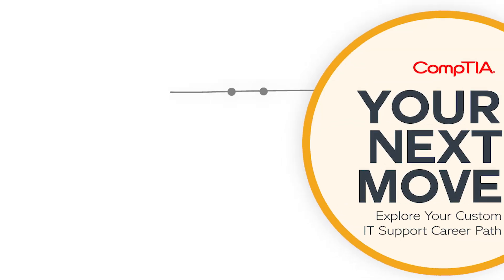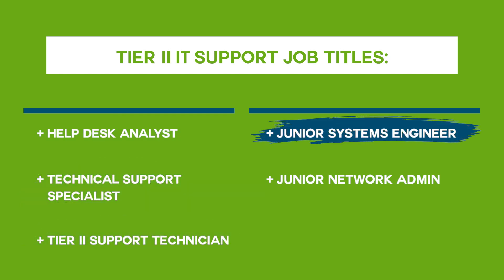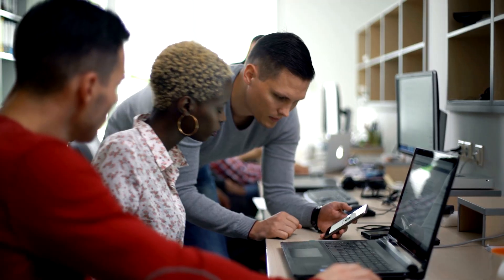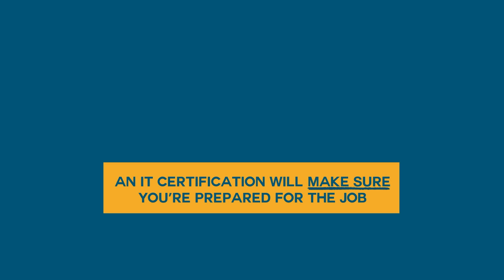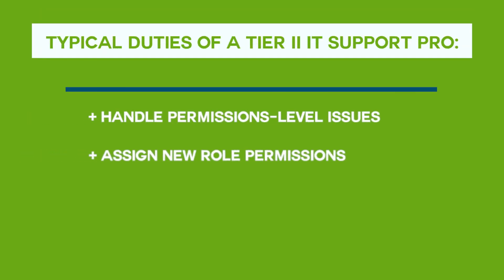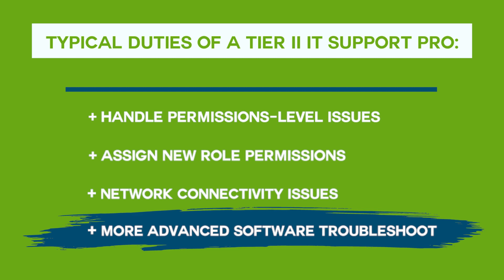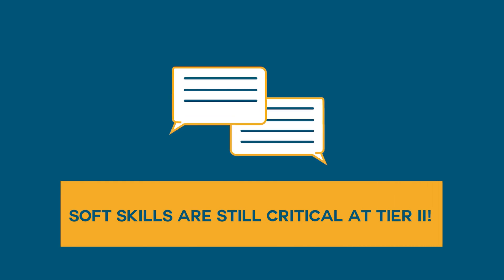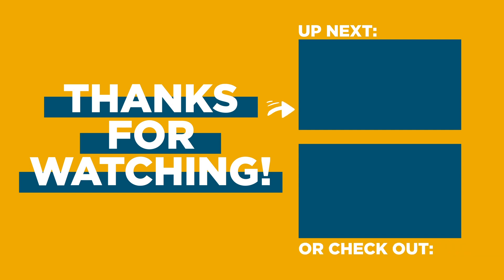IT Career Paths: How to Move Up in IT Support (A Day in the Life of Tier II Support)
IT Career Paths: let's see what a day in the life of a Tier 2, IT Support professional looks like. Many pros start in IT Support and use it as a stepping stone to other areas like networking and cybersecurity. In this video, we’ll give you the inside scoop on what an ACTUAL day looks like in the life of a Tier II IT Support professional.

WHAT IS TIER II SUPPORT?
ℹ️ If Tier I can’t solve the problem, the issue is escalated to Tier II. Being prepared to move up to Tier II happens with a combination of real-world experience AND the appropriate certifications.
⚠️Tier II IT support technicians usually have a specialization and are able to determine if a problem is a new issue or an existing one.
📍 Tier II positions require more experience, specialization and training.
*️⃣ Certifications like CompTIA A+ can get your foot in the door by proving to employers you have the skills they look for in IT support technicians. And adding CompTIA Network+ and CompTIA Security+ can help you advance your career from Tier I to Tier II.

WHAT IS A TIER II IT SUPPORT JOB REALLY LIKE? Here's what you'll do:
💻 Tackle permissions-level issues or assigning new role permissions
💻 Manage network connectivity issues that go beyond the host, such as switch configurations and network changes
💻 Troubleshoot more advanced software issues, such as editing configuration files, rather than simply installing applications
💻Train beginner specialists

🤔 NEED AN EXAMPLE? Here you go:
Maybe Tier I support is performing a simple password reset, but they run into an issue with the active directory that goes beyond their understanding. That’s when they come to you. When you figure out the solution, sometimes you’ll just implement it yourself. Other times, you’ll walk the Tier I IT Support specialist through the solution and teach them what to do.

WHAT INTERMEDIATE IT SUPPORT JOBS SHOULD I SEARCH FOR? Here are a few:
🔎 Help Desk Analyst
🔎Technical Support Specialist
🔎Tier II Support Technician
🔎Junior Systems Engineer
🔎Junior Network Admin

A DAY IN THE LIFE OF ENTRY-LEVEL IT SUPPORT:
1️⃣ Log in and set up the programs you’ll need that day just like you did in Tier I IT Support (Ticketing System, Email, etc.) only this time the tickets aren't coming from end-users, they're coming from your own team.
2️⃣ You may be assigned to people inside or outside your company depending on your role and where you work
3️⃣You’ll help to mentor Tier I IT Support Specialists by clearly communicating the proper use of technology to your team. Using your soft skills will be just as important as your technical skills in Tier II Support.

⚡️Soft skills become increasingly important as you can take on either a more managerial role or a more advanced technical role. And demonstrating those skills could even be your ticket to moving up to Tier III ⚡️

GET CompTIA A+ CERTIFIED:
✅ CompTIA offers everything you need to prepare for your certifications from training to vouchers
✅ Train your own way! If you like learning in a group setting, CompTIA Live Online Training is for you. You’ll get expert guidance from an instructor who knows the exam inside and out. If you prefer self-study, CompTIA CertMaster Learn lets you learn at your own pace with a customizable study plan. If you want the hands-on experience without leaving your home, try CompTIA Labs. Use it to practice your tech skills with real equipment in a virtual environment.
✅ Grab a couple vouchers and schedule your A+ exams to earn your certification so you can land the job. The CompTIA A+ certification is broken into 2 exams. Study for one at a time!

FACTS ABOUT TIER II IT SUPPORT:
📍Employment of computer support specialists is projected to grow 10% from 2018 to 2028, faster than the average for all occupations, with 83,100 net new jobs expected during that 10-year period. Employment of support specialists within computer systems design and related services firms is projected to grow by 24%.
📍How much can a Tier II IT Support Technician make? The Salary Range for a Tier II IT Support Technician is $52,270 to $88,240 with a median annual wage of $63,460 (U.S. Bureau of Labor Statistics).